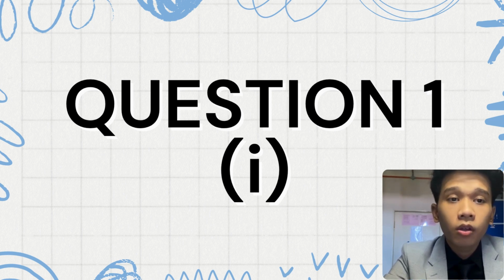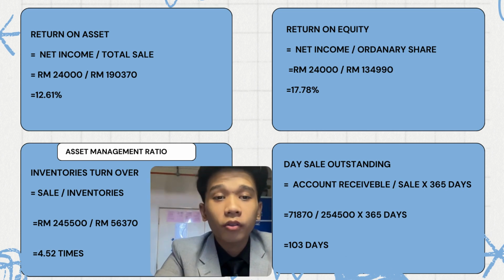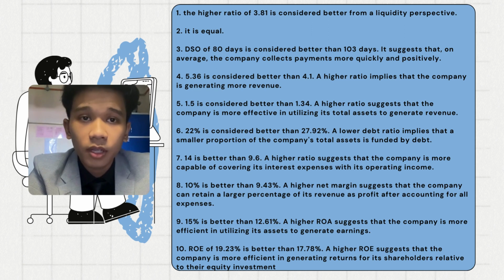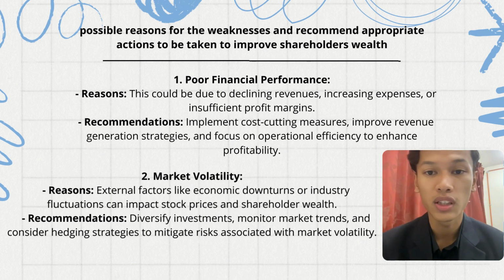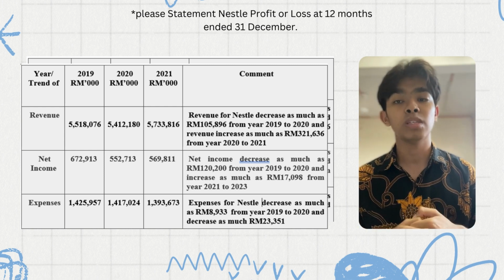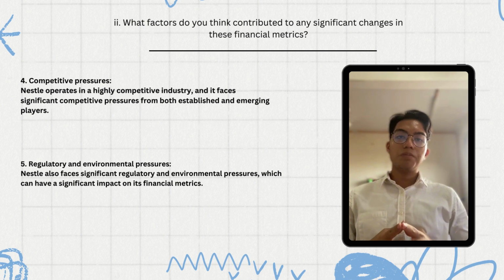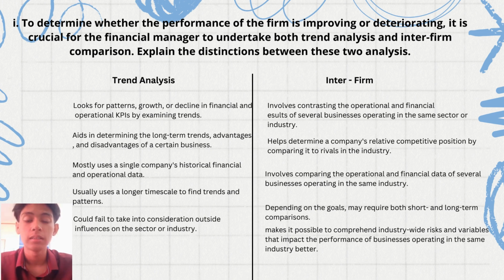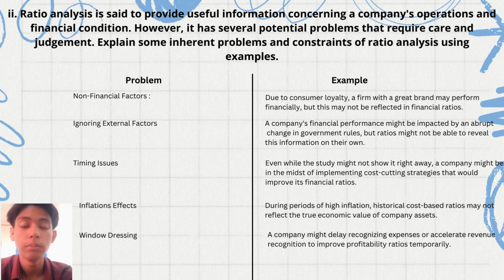ASSIGMENT FIN 2603 SESI 3 2023/2024